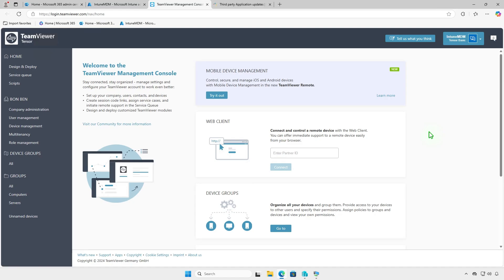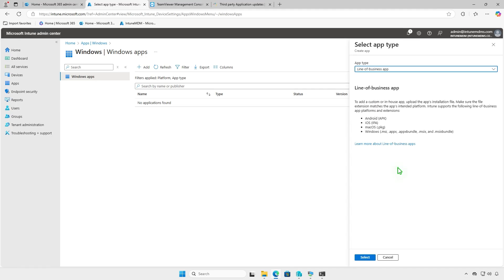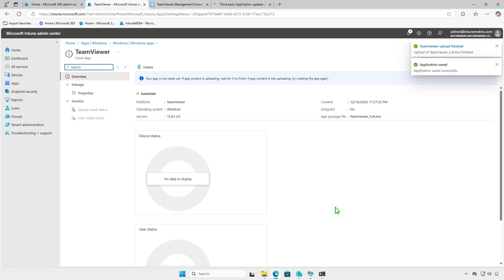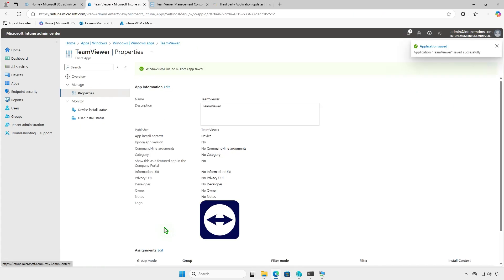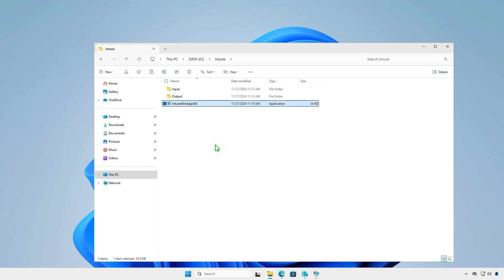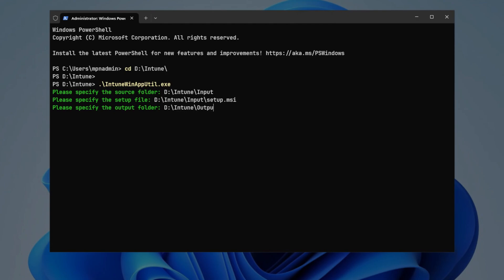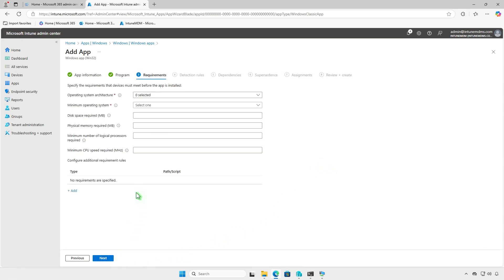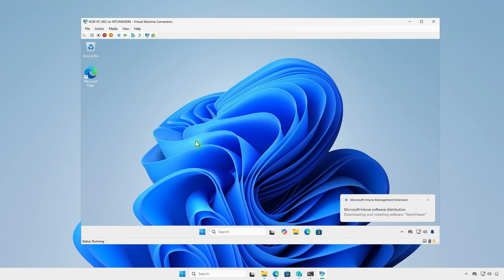Deploy TeamViewer Using Microsoft Intune